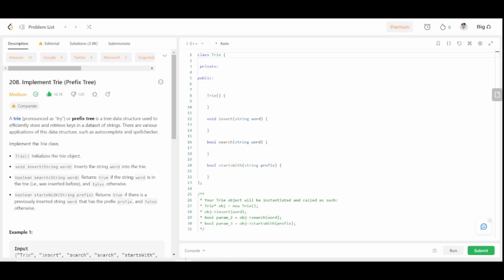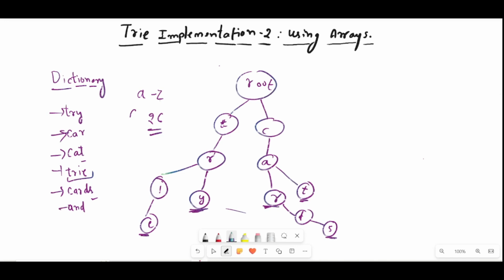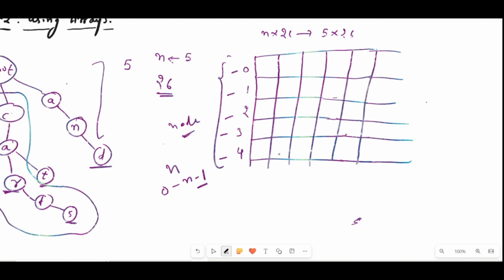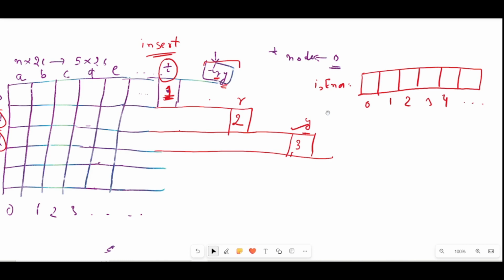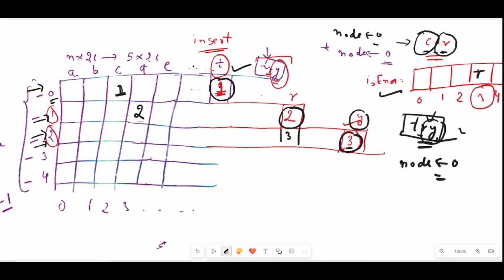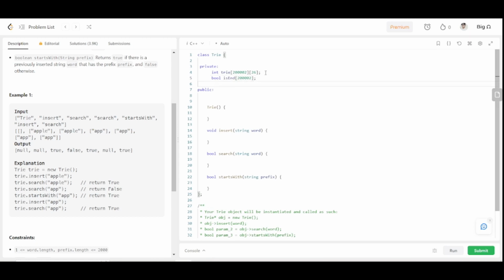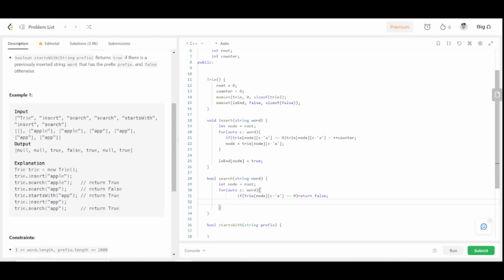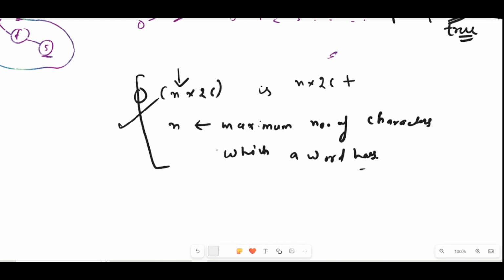Leetcode-208. Implement Trie (Prefix Tree) using arrays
Prerequisite:  tries